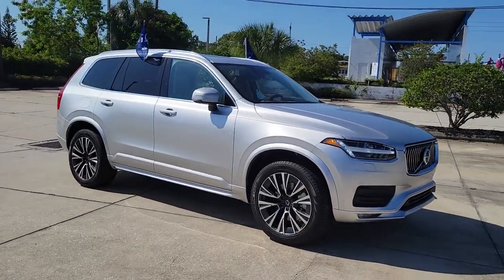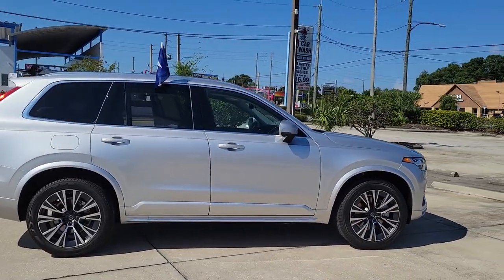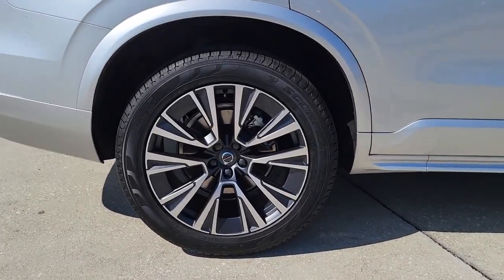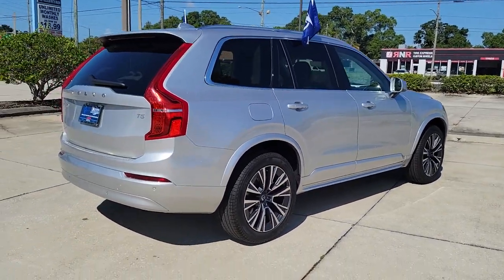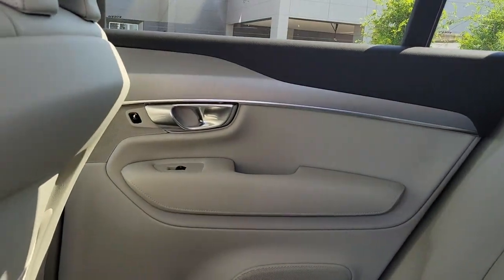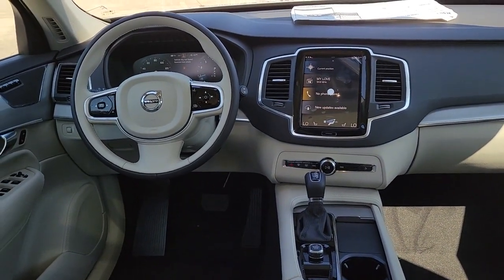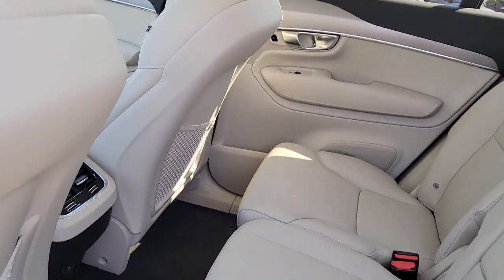2022 Volvo XC90 St. Petersburg, Tampa, Clearwater, Palm Harbor, Largo, FL 64638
Bright Silver Metallic New 2022 Volvo XC90 available in St. Petersburg, Florida at Crown Volvo Cars. Servicing the Tampa, Clearwater, Palm Harbor, Largo, FL area.
2022 Volvo XC90 T5 Momentum - Stock#: 64638 - VIN#: YV4102CK8N1867724

Recent Arrival! $1107 off MSRP! Bright Silver Metallic 2022 Volvo XC90 T5 Momentum FWD 2.0L I4 Turbocharged DOHC 16V ULEV II 250hpbrbrbrAll prices plus sales tax tag and titling and dealer service fee of $999.00 which represents cost and profits to the selling dealer for items such as cleaning inspecting adjusting new vehicles and preparing documents related to the sale.
Wheels: 19 6-Spoke Turbine Sparkling Silver Alloy|Leatherette Upholstery|Radio: High Performance Audio System|4-Wheel Disc Brakes|Air Conditioning|Electronic Stability Control|Front Bucket Seats|Leather Shift Knob|Spoiler|Tachometer|3rd row seats: bucket|ABS brakes|Alloy wheels|Anti-whiplash front head restraints|Auto-dimming door mirrors|Automatic temperature control|Brake assist|Bumpers: body-color|Delay-off headlights|Driver door bin|Driver vanity mirror|Dual front impact airbags|Dual front side impact airbags|Four wheel independent suspension|Front anti-roll bar|Front dual zone A/C|Front fog lights|Front reading lights|Fully automatic headlights|Garage door transmitter: HomeLink|Heated door mirrors|Illuminated entry|Knee airbag|Low tire pressure warning|Memory seat|Occupant sensing airbag|Outside temperature display|Overhead airbag|Panic alarm|Passenger door bin|Passenger vanity mirror|Power adjustable rear head restraints|Power door mirrors|Power driver seat|Power moonroof|Power passenger seat|Power steering|Power windows|Radio data system|Rain sensing wipers|Rear air conditioning|Rear anti-roll bar|Rear dual zone A/C|Rear fog lights|Rear reading lights|Rear seat center armrest|Rear window defroster|Rear window wiper|Remote keyless entry|Roof rack: rails only|Security system|Speed control|Speed-sensing steering|Split folding rear seat|Steering wheel mounted audio controls|Telescoping steering wheel|Tilt steering wheel|Traction control|Trip computer|Turn signal indicator mirrors|Variably intermittent wipers|Auto-dimming Rear-View mirror|10 Speakers|Front Center Armrest w/Storage|AM/FM radio: SiriusXM|Premium audio system: Sensus Connect|Navigation system: Sensus Navigation|Exterior Parking Camera Rear|Auto High-beam Headlights|Apple CarPlay/Android Auto|Emergency communication system: Volvo Cars App w/4 Year Subscription|Pedestrian detection: prevention